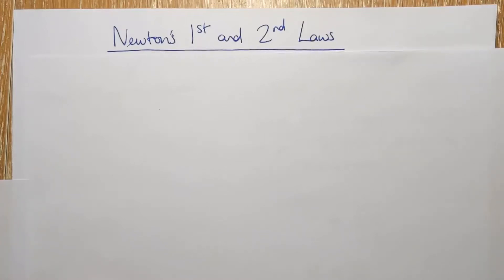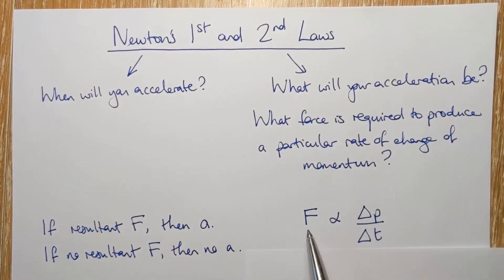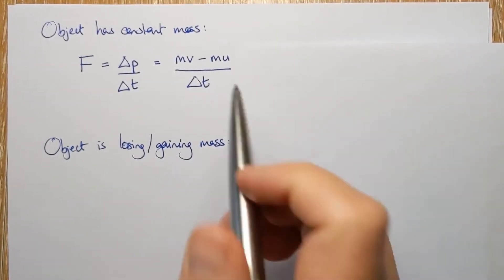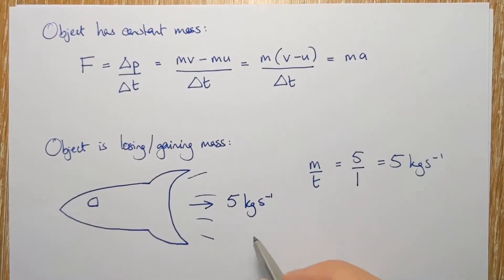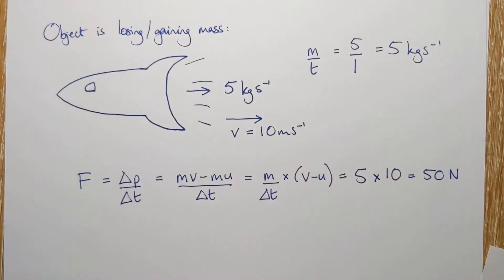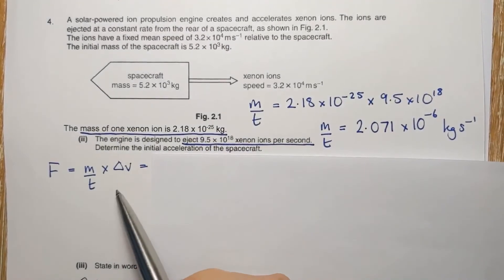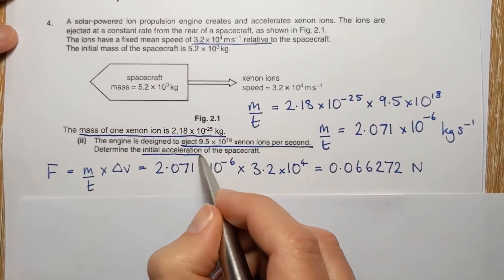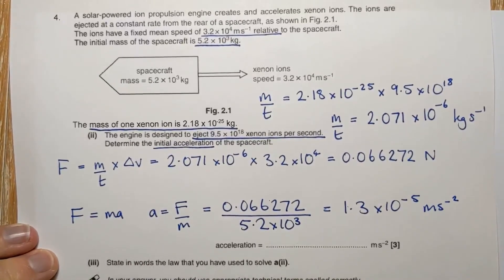Wk2 Thurs4: Newton's 1st and 2nd Laws